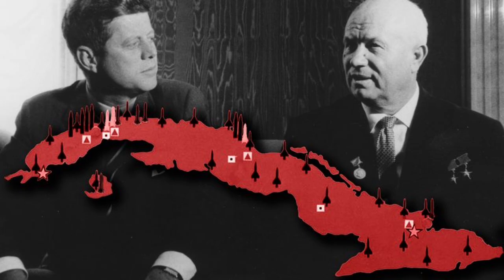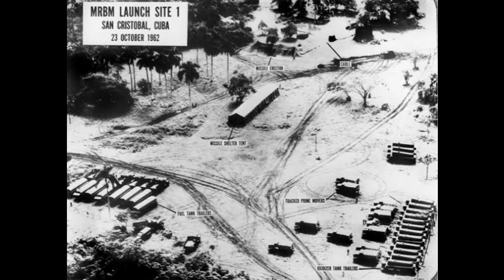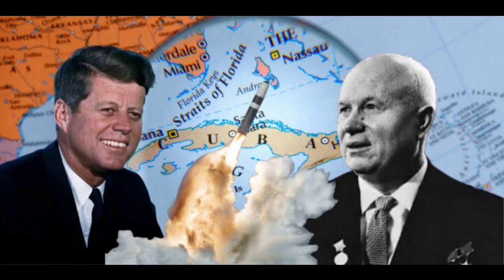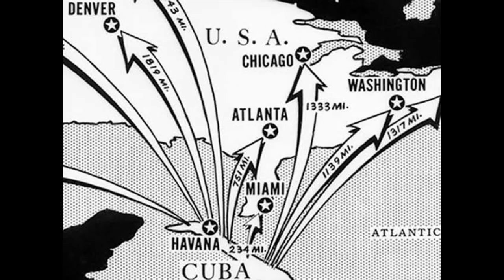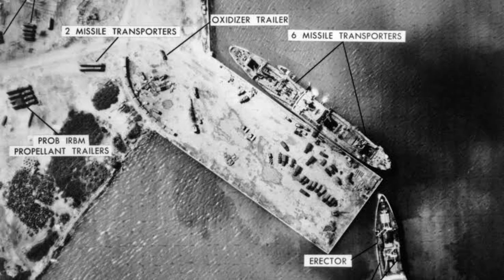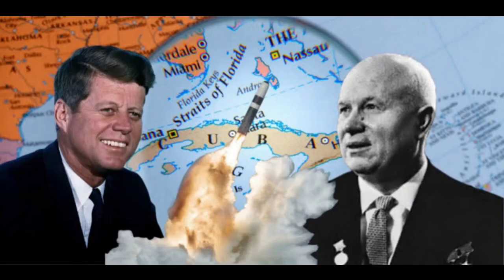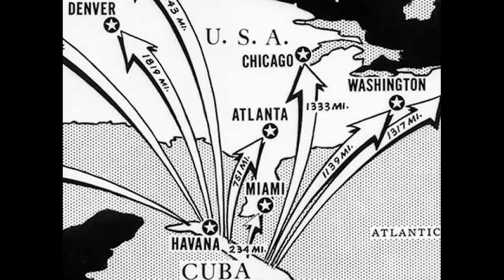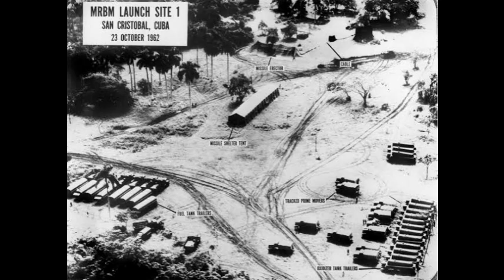How did JFK stop the Cuban Missile Crisis?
The Cuban Missile Crisis, also known as the October Crisis (Spanish: Crisis de Octubre) in Cuba, or the Caribbean Crisis (Russian: Карибский кризис, romanized: Karibskiy krizis), was a 13-day confrontation between the governments of the United States and the Soviet Union, when American deployments of nuclear missiles in Italy and Turkey were matched by Soviet deployments of nuclear missiles in Cuba. The crisis lasted from 16 to 28 October 1962. The confrontation is widely considered the closest the Cold War came to escalating into full-scale nuclear war.